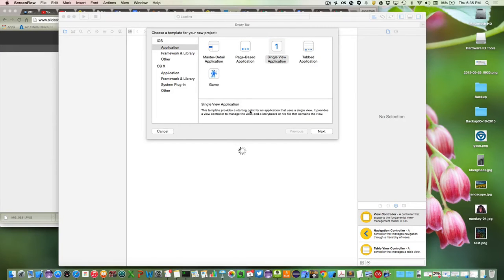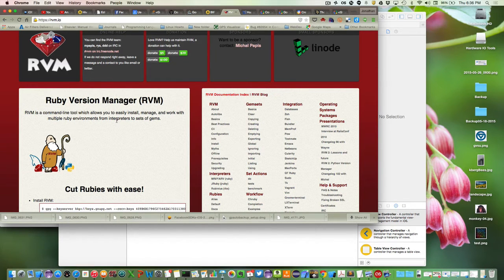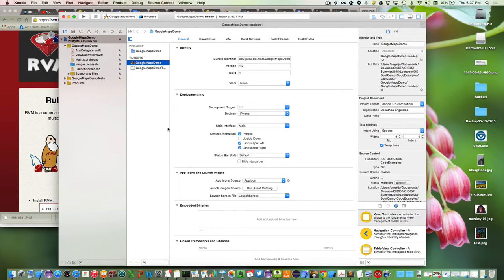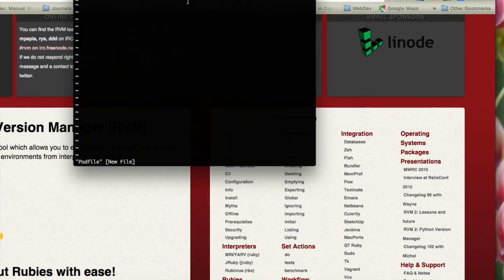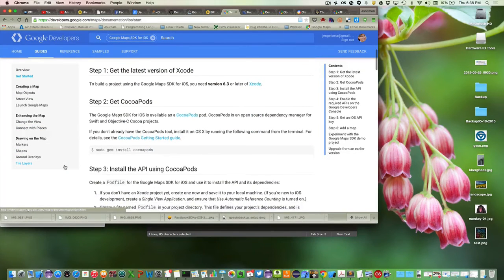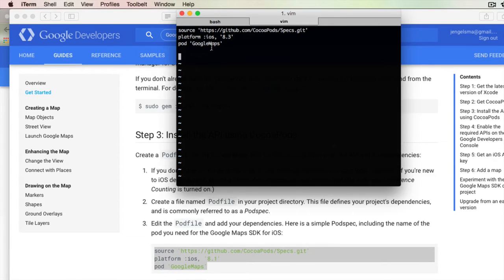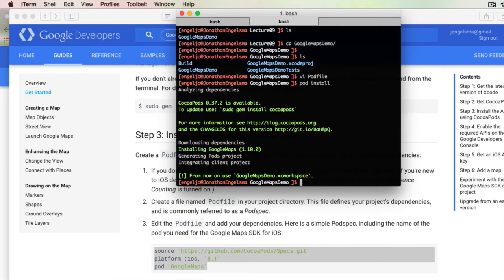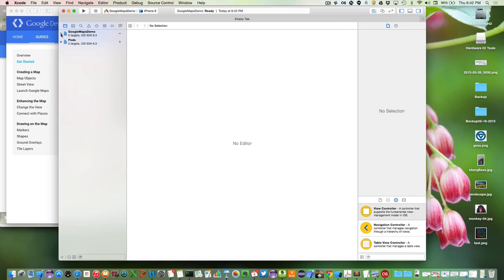iOS Bootcamp: Creating Awesome Apps Using Swift (Part 29)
This video is part of a lecture in my iOS programming course. Be sure to watch the videos that proceed it in the playlist to get the context. This video demonstrates how to use CocoaPods, the de facto standard for dependency management in iOS apps.